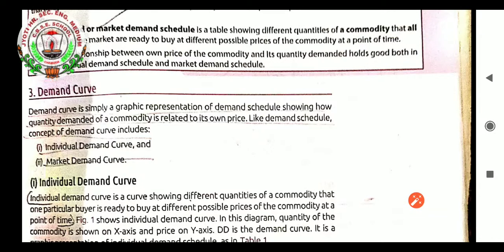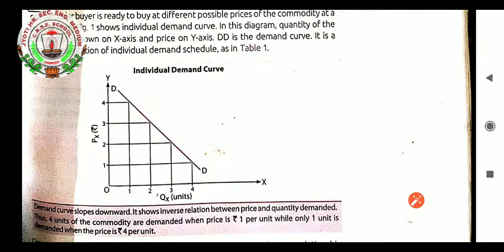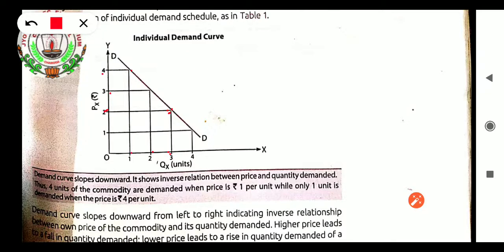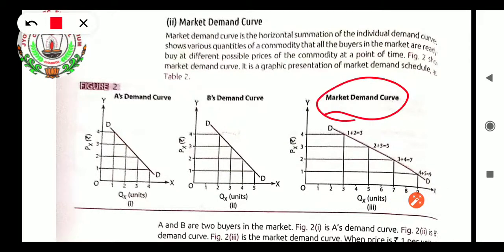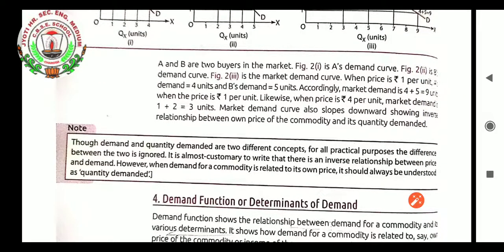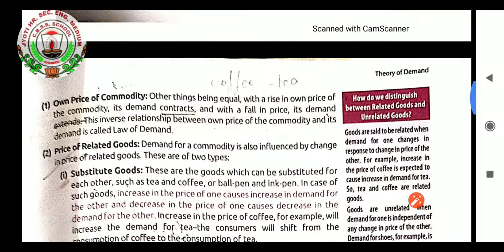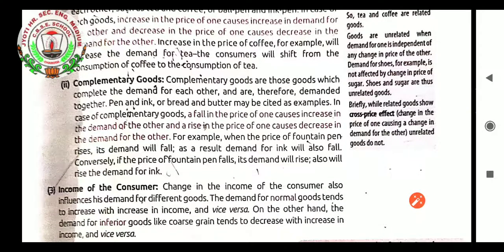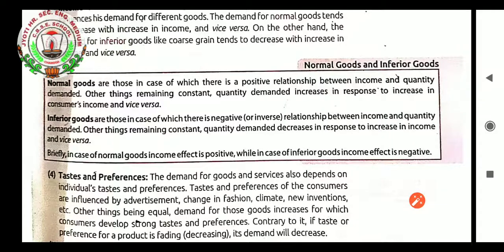#3 September 11 eco